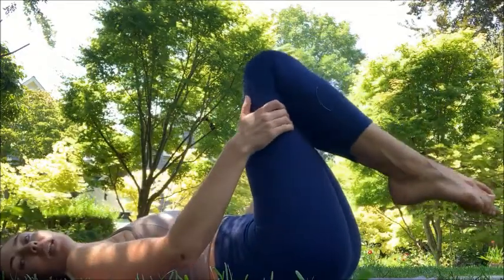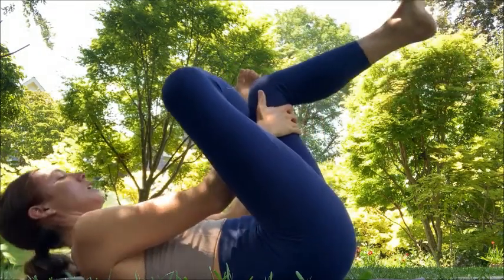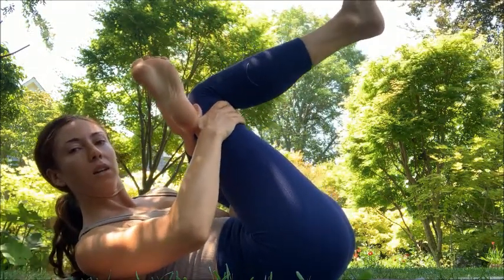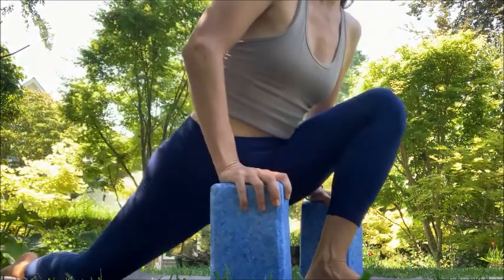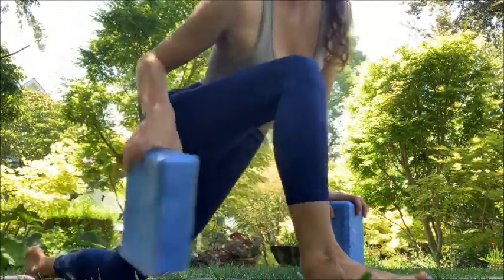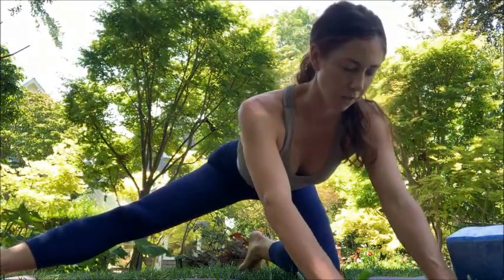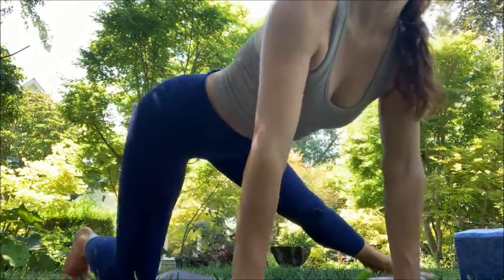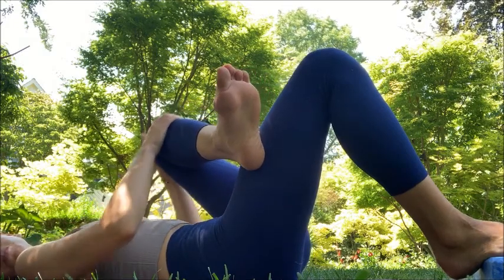9 Minute Easy Stretch Routine for Lower Back Pain and Tension - Fascia Flossing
Online Zoom Class!!

Learning to stretch with healthy resistance to internally exfoliate your tissue from the inside out.  It's just like how animals stretch, they engage while they elongate, watch them, they know what's up.